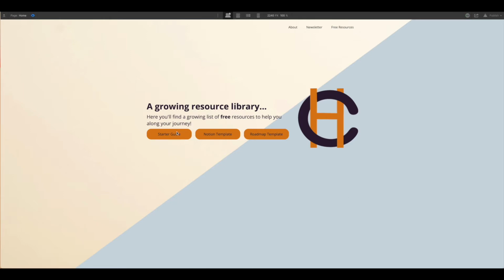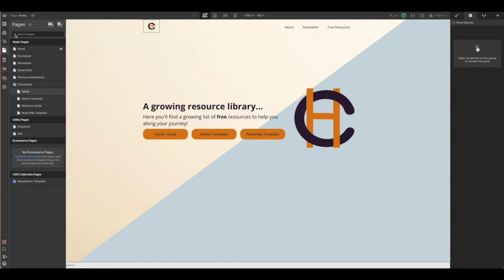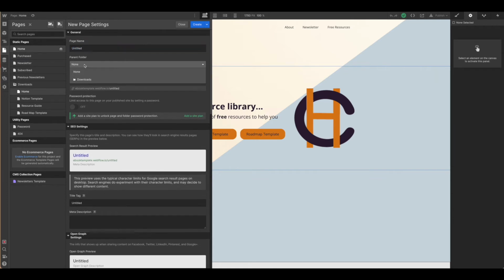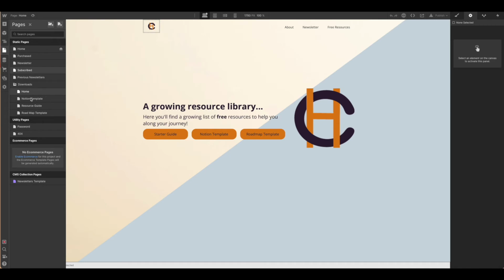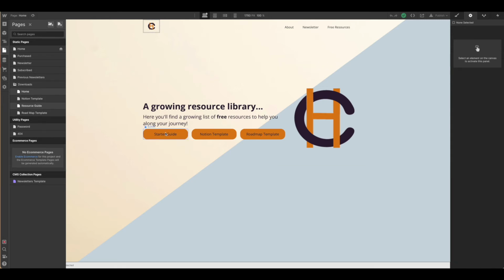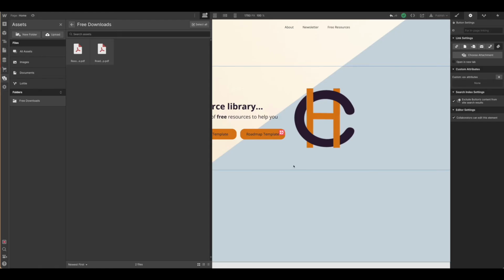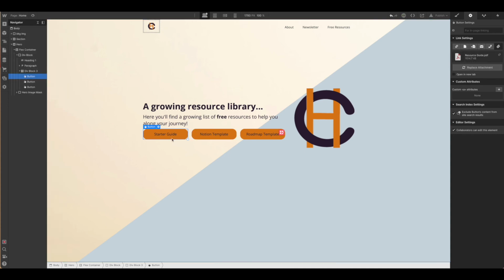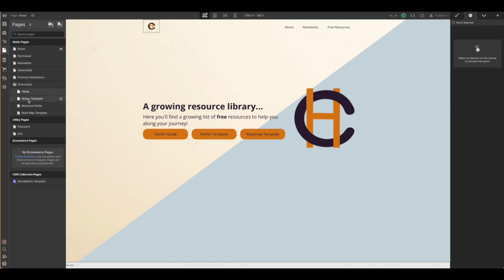Create multiple pages in Webflow with unique PDF download links